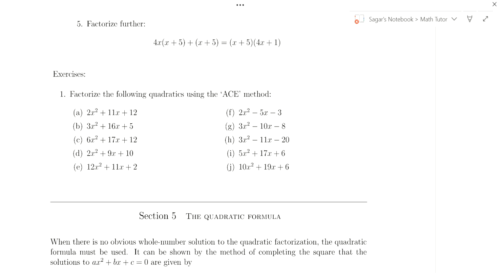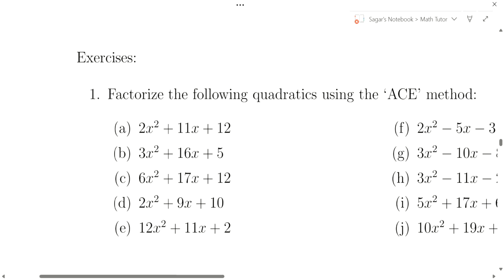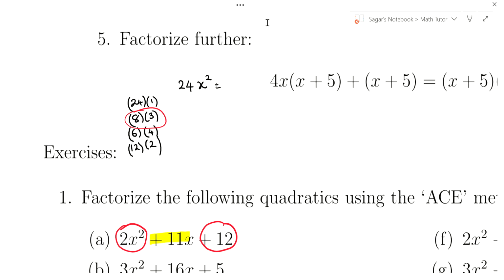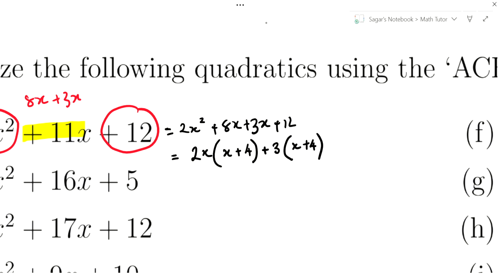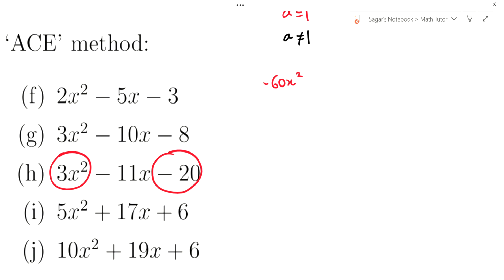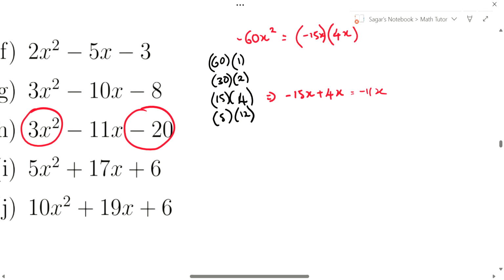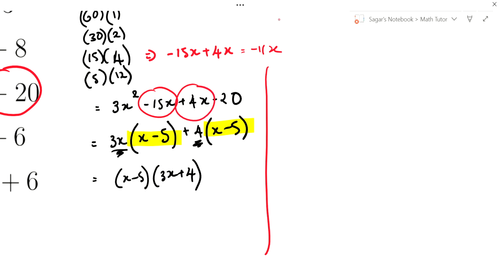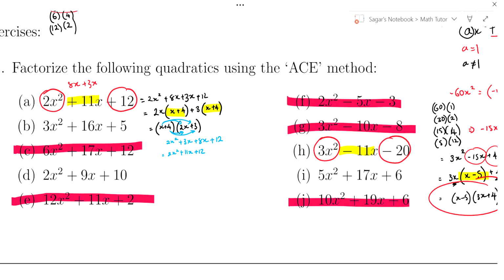Factorization of Quadratics using ACE Method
Hello everyone. This video explains factorization using the ACE method. This method works for all quadratic expressions, provided the square root of the discriminant is a natural number.